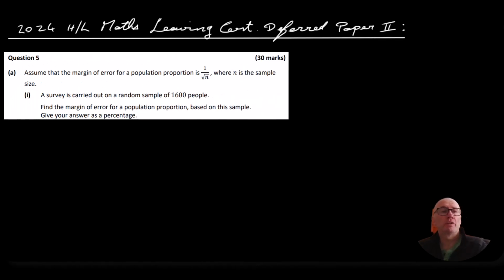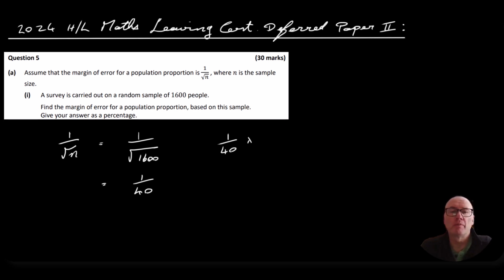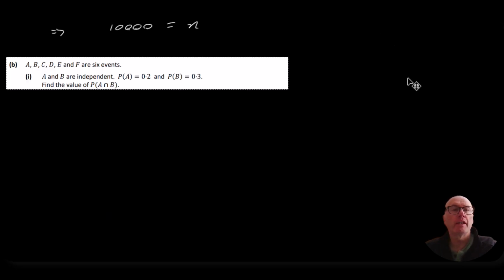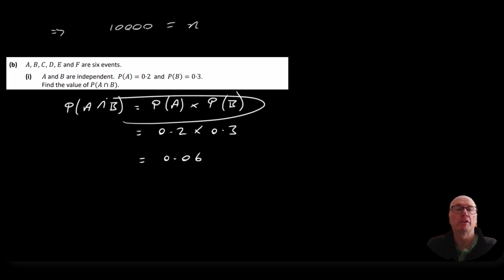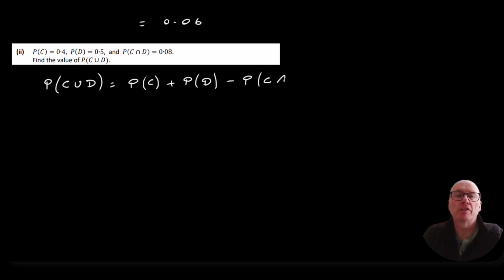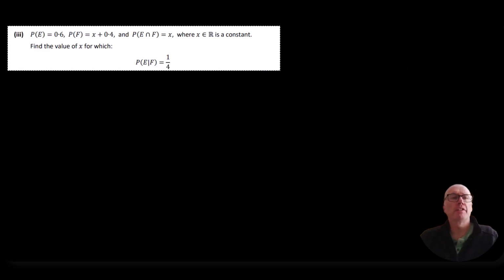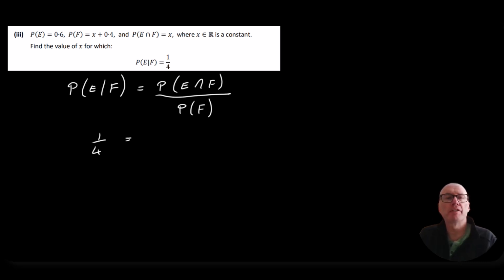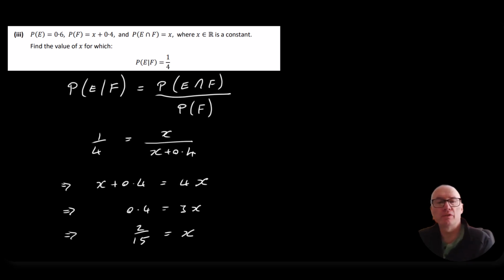2024 HL Maths LC Deferred Paper 2 Q5